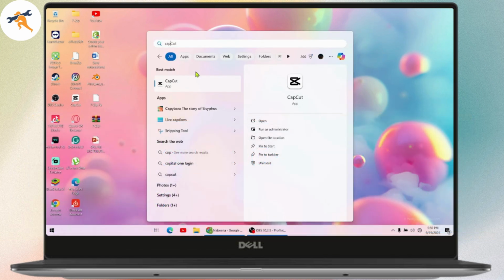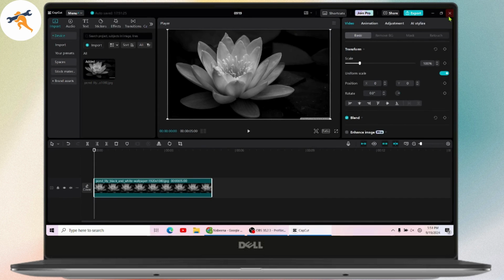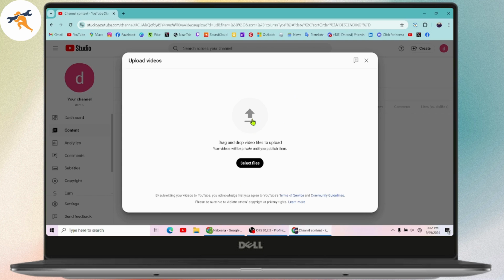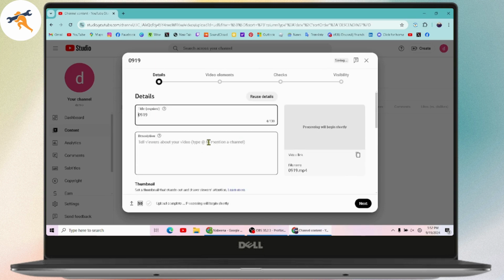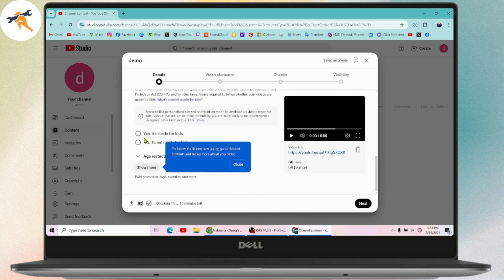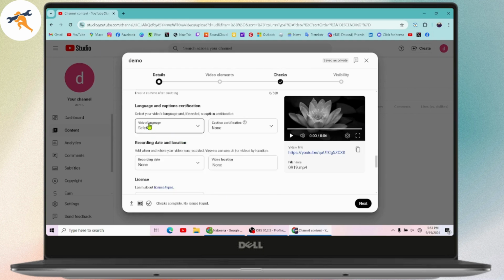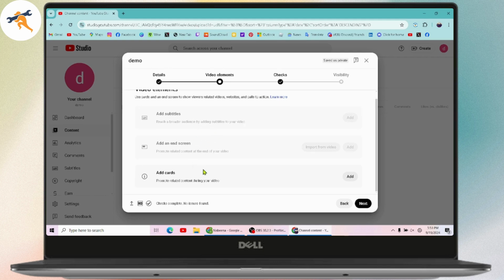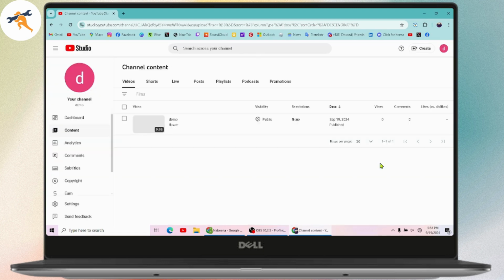How To Upload CapCut Videos To YouTube PC 2024 (Guide)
How To Upload CapCut Videos To YouTube PC
upload videos from capcut to youtube pc tutorial
upload capcut videos to youtube pc easy tutorial
how to upload videos on capcut to youtube pc
how to upload capcut video to youtube app on pc
how to upload capcut videos to youtube on pc

In this video, we’ll show you how to upload CapCut videos to YouTube using your PC. Follow these easy steps to share your edited videos with the world directly from your CapCut project.

0:00 - Introduction
0:10 - Exporting Your Video from CapCut
0:20 - Opening YouTube in Your Browser
0:30 - Navigating to the Upload Section
0:40 - Uploading Your CapCut Video to YouTube
0:50 - Conclusion